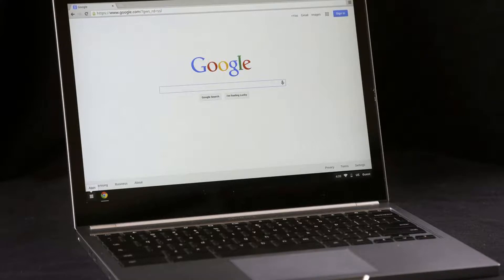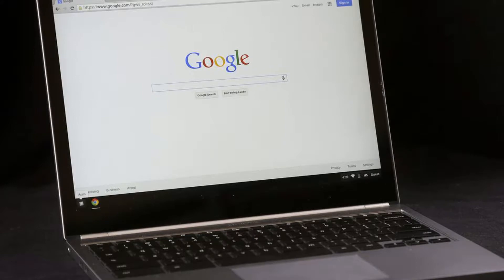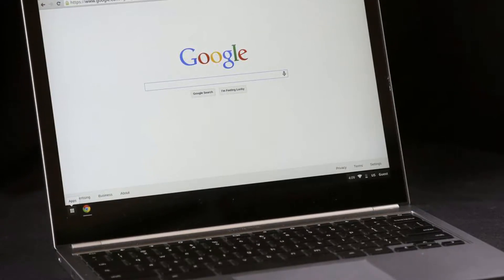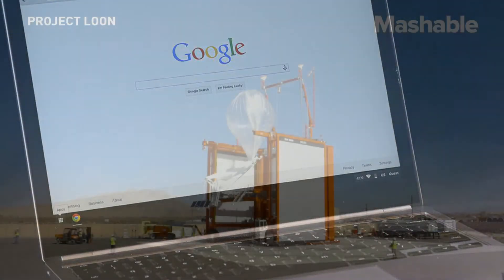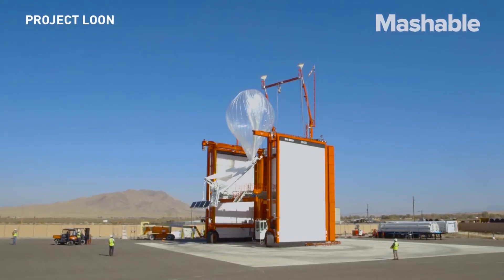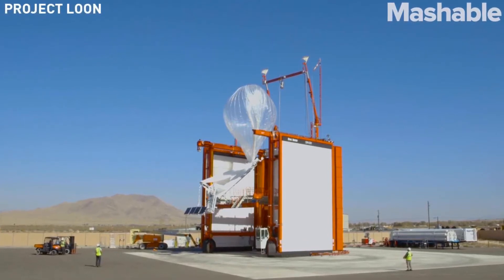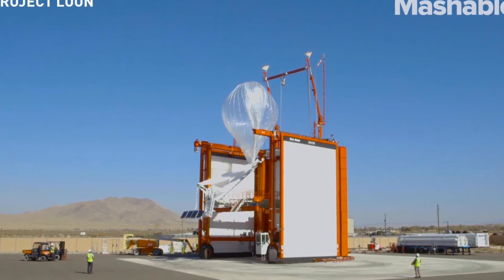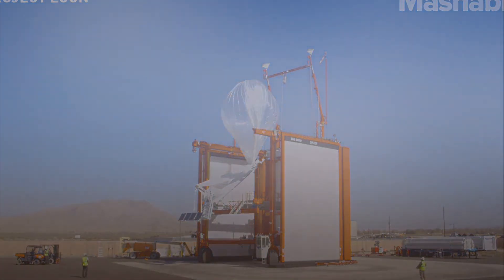You may soon be able to send text messages from a Chromebook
If you have a Chromebook, you no longer have an excuse to ignore your friends' texts. Android 8.1 includes a new "SMS Connect" feature that will allow you to send and receive text messages on your computer.

The feature is an APK, which you may be able to launch and set up via an activity browser. You may also need to enable it on Chrome, by typing "chrome://flags" into your address bar and turning on "Enable Multidevice features."

SEE ALSO: What to expect from Google's upcoming hardware event